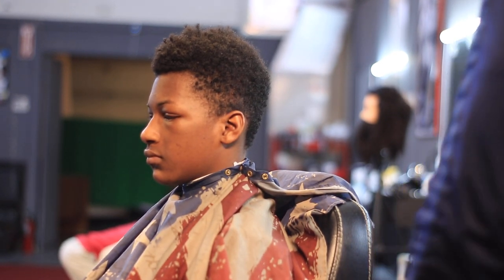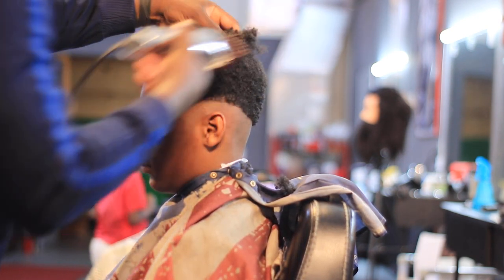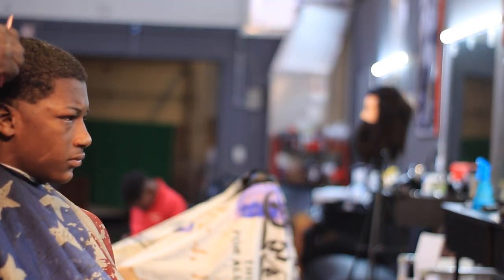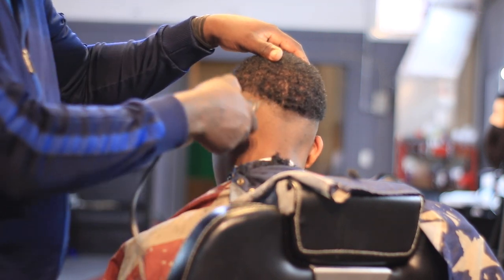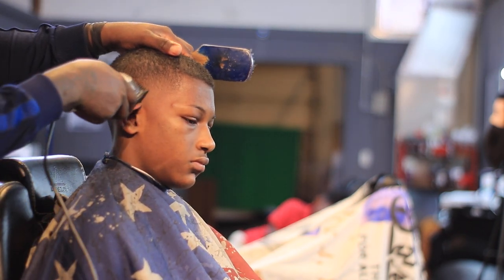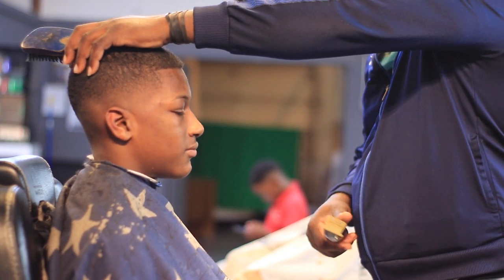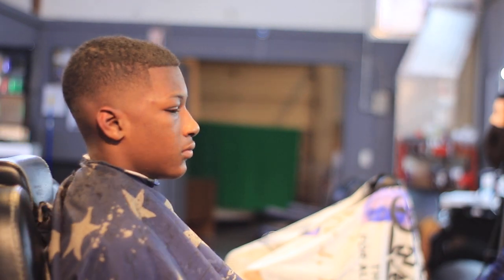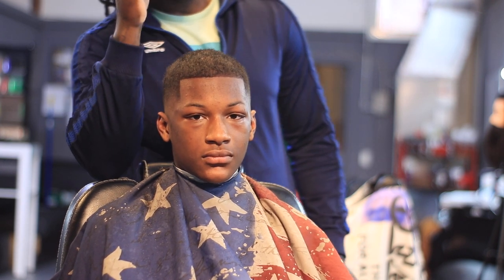BARBER TUTORIAL | Medium Skin Fade 2 on top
haircut tutorial video. Barbershop talk, easy haircut.